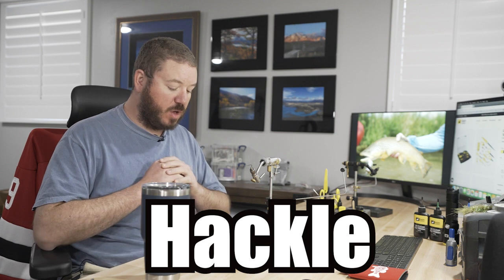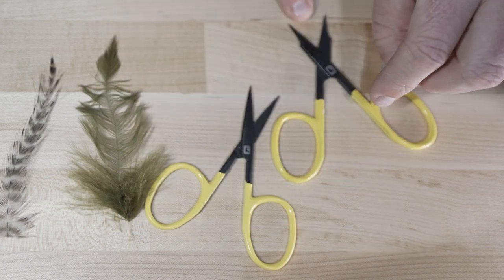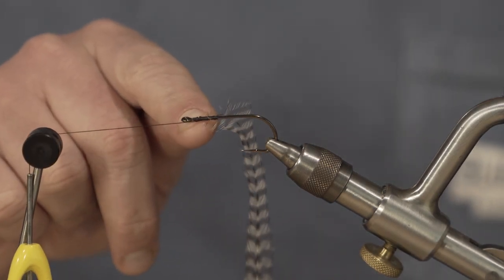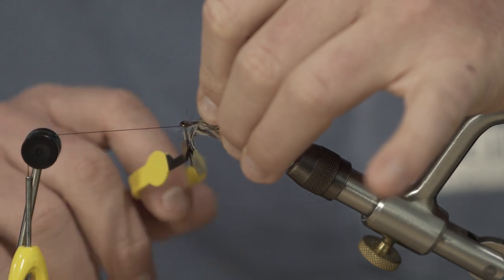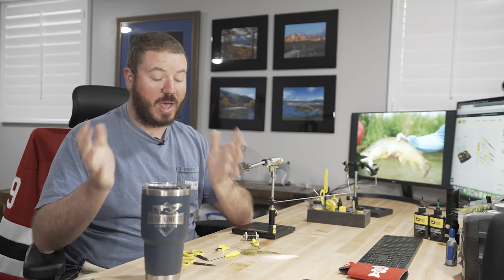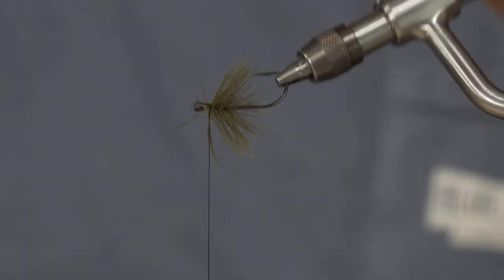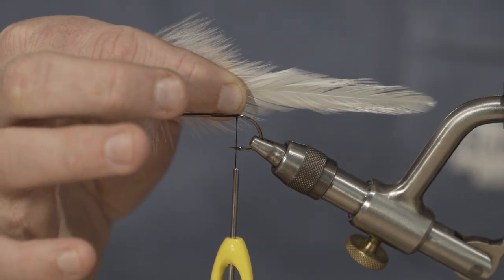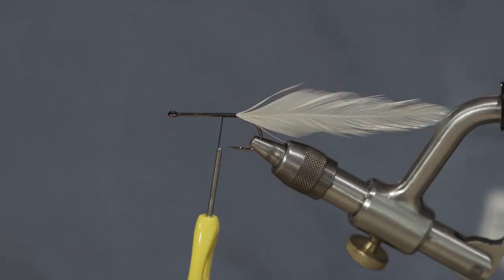How To Tie Flies With Hackle | E 5 BLC Tying Toolbox | How To Tie Fly Fishing Flies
Episode 5 is all about utilizing hackle.
There are multiple types of hackle and uses from larger streamers to small trout flies. We go in depth on the different types and techniques.

We also will be doing a giveaway at the end of the series!

Host: Adam Hudson